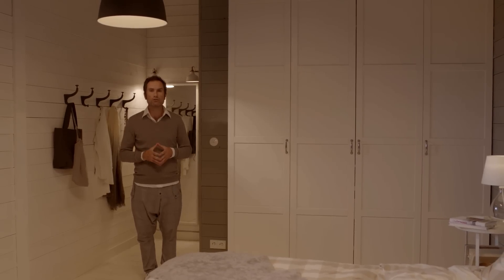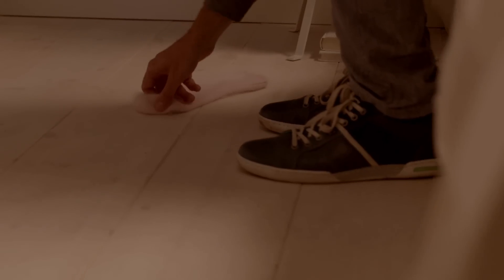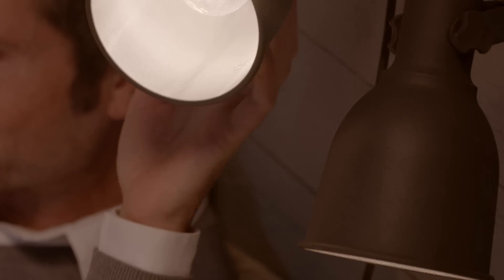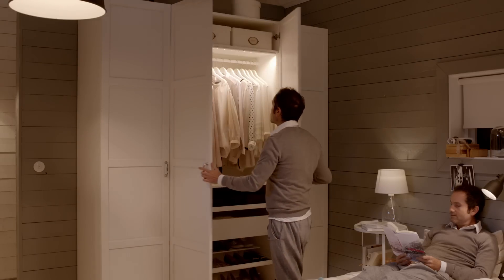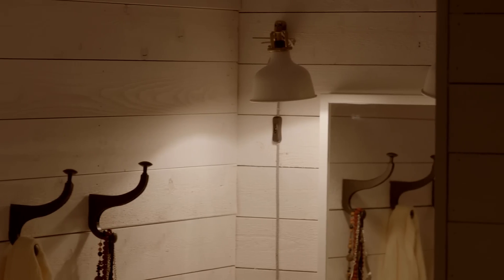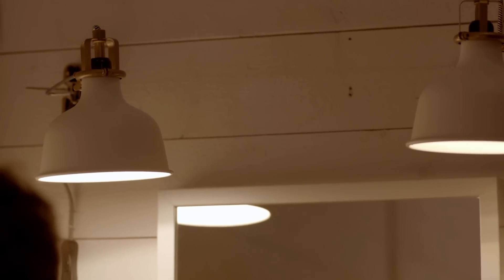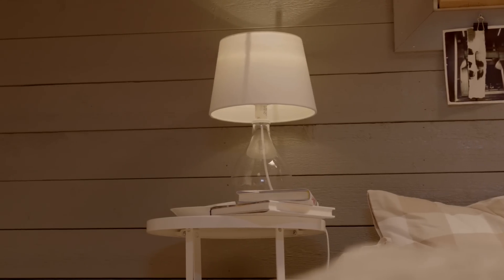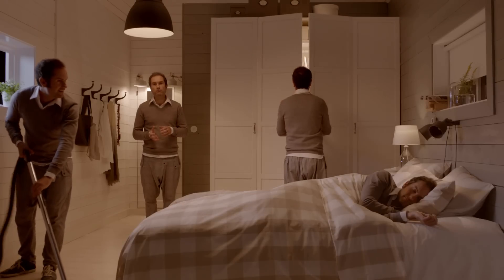Ideen für dein Zuhause: gemütliche Beleuchtung fürs Schlafzimmer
Deckenlampen, integrierte Beleuchtung, Leselampen und gemütliches Stimmungslicht – der IKEA Interior Designer verrät dir seine Tricks fürs Schlafzimmer.